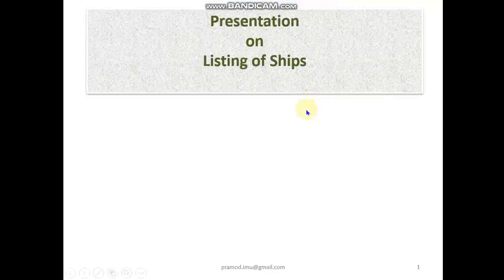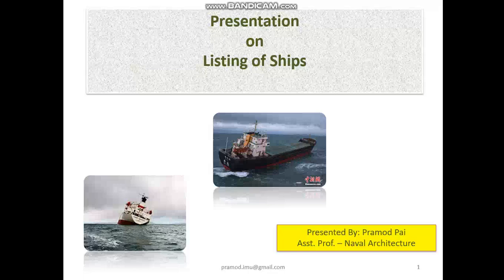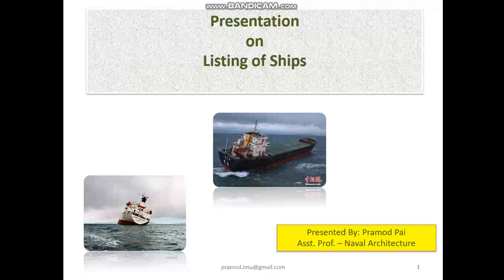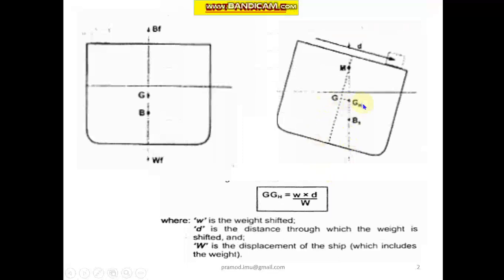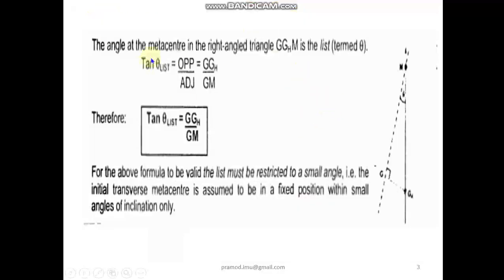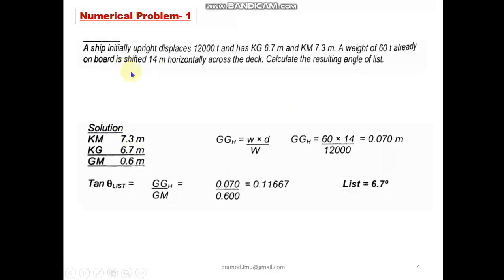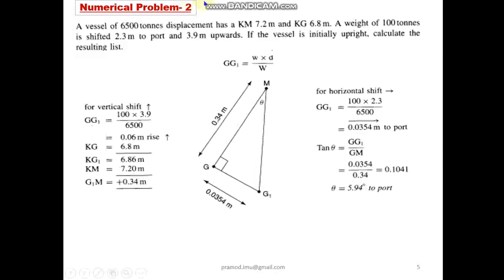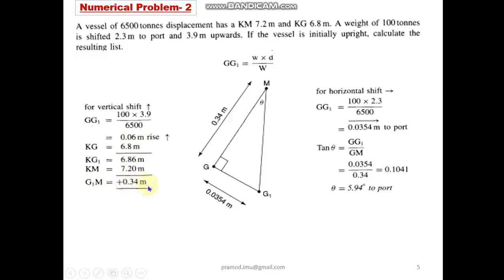Introduction to List of Ships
This video explains about theory and calculation of  List of Ships.how it can be prevented